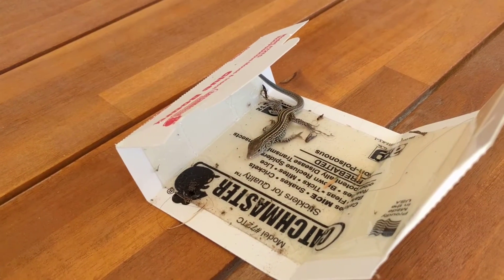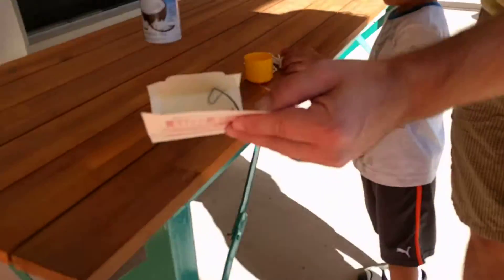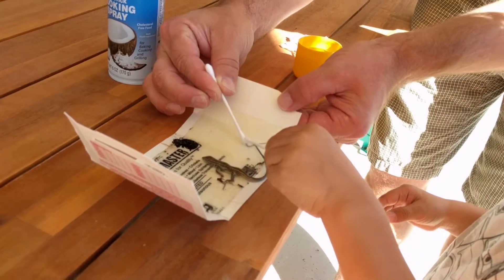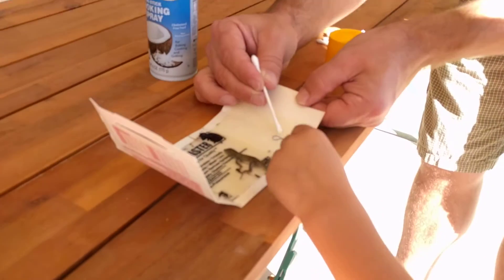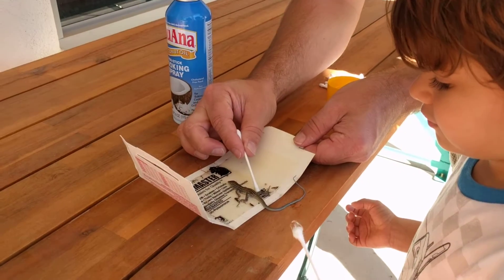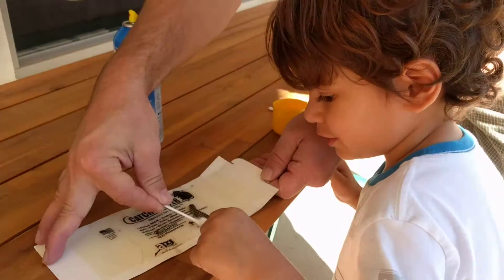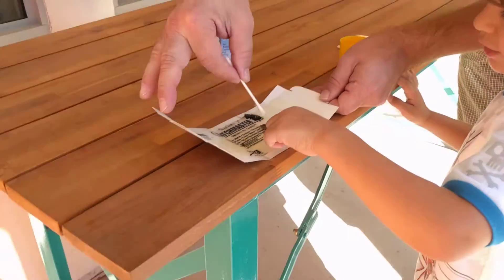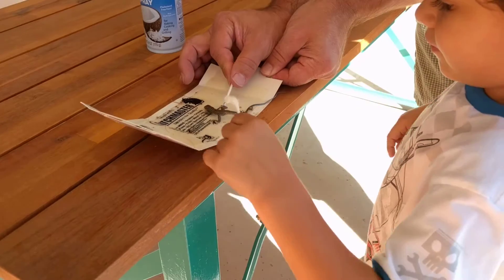Free a lizard, be a friend to the earth!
A whip tail lizard got stuck in a glue trap (that was intended for mean bugs!).  We take a few minutes and free him, and the kids learn to be "friends of the earth."